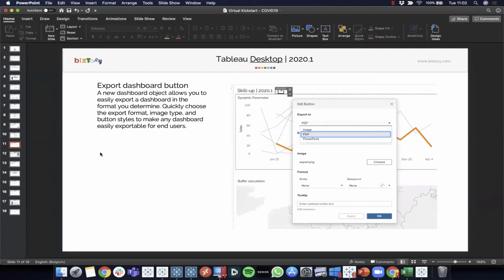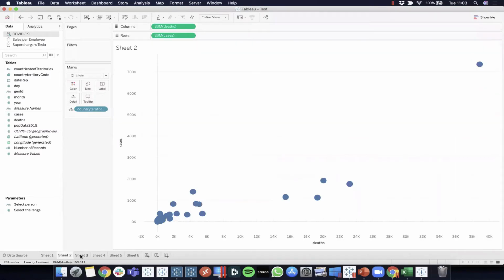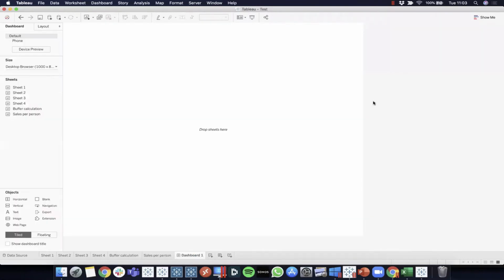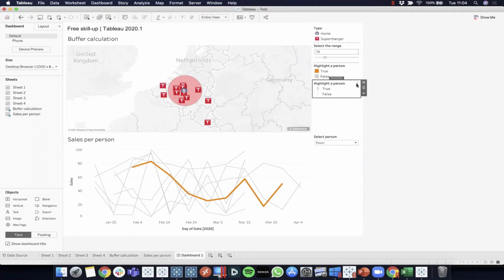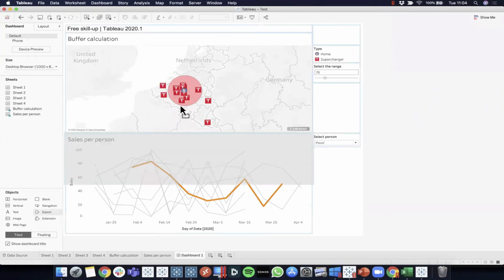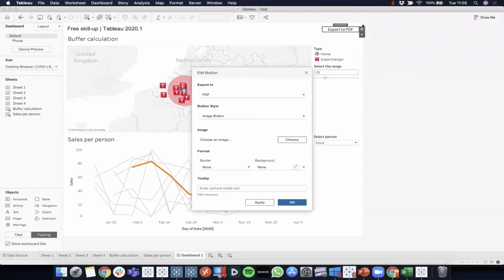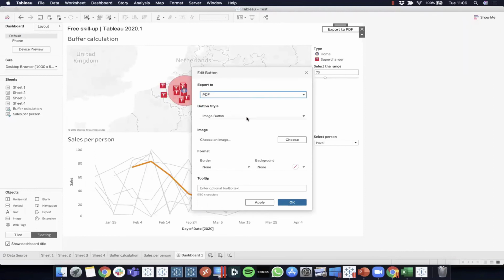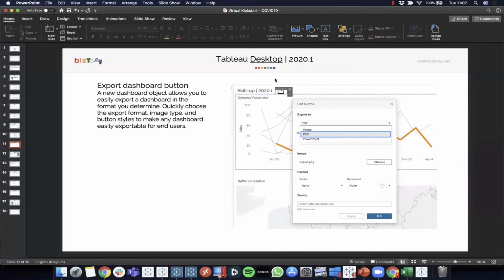What's new in Tableau 2020.1 | Export Dashboard Button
Give your users the possibility to export your Tableau Dashboard in the format they want. As of 2020.1 this is a new object available on your dashboards.